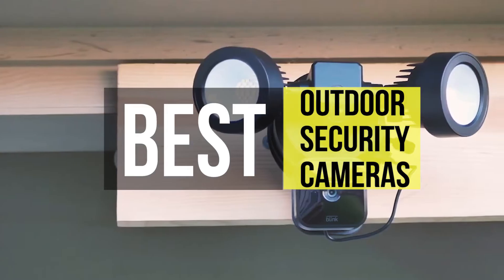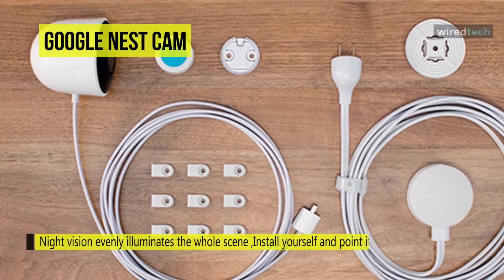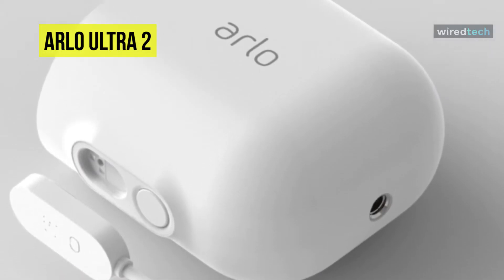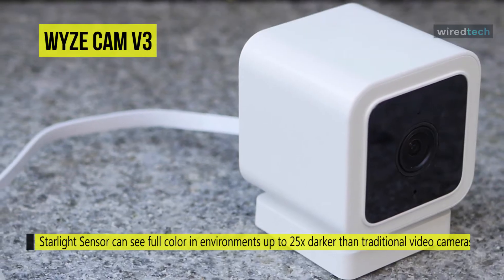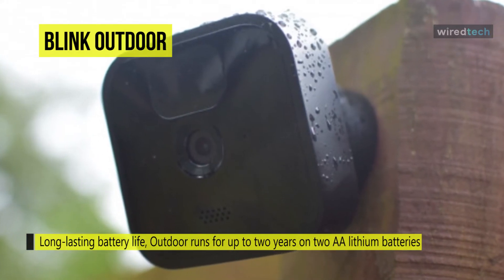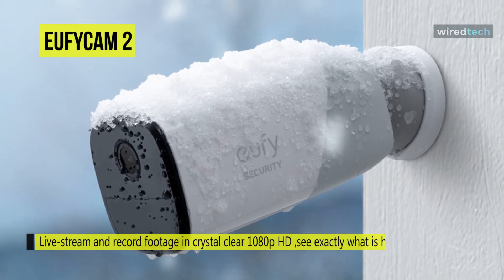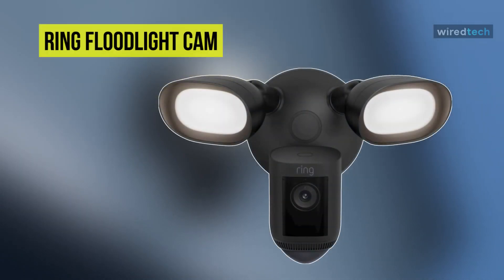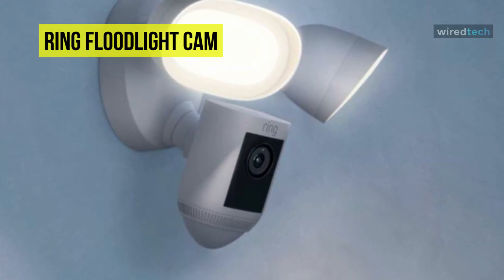Top 6: Best Outdoor Security Cameras in 2021 - Which Is The Best Security Camera?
Ola Amigo, We Have The Best Outdoor Security Cameras Fit For You Here!
➟ Ring Floodlight Cam
➟ EufyCam 2
➟ Blink Outdoor
➟ Wyze Cam v3
➟ Arlo Ultra 2
➟ Google Nest Cam

00:00 Intro
00:23 Google Nest Cam
01:14 Arlo Ultra 2
02:26 Wyze Cam v3
03:31 Blink Outdoor
04:36 EufyCam 2
05:39 Ring Floodlight Cam

In this video, we have listed the top six of the best Outdoor Security Cameras in 2021 to help you find the right one for your needs and budget.

Let's begin with the Google Nest Cam. This Google Nest Cam Outdoor camera includes everything a DIY surveillance camera should. It is designed to deliver a crisp 1080p video, a wide field of view, and two-way audio. While the optional Nest Aware subscription allows you to choose between event-based recording or capturing everything 24/7 to the cloud, as well as customizable Activity Zones and person detection. It is completely weatherproof. And with its included convenient mounting system, it will let you aim the device in any direction. While with the built-in speaker and mic, you can speak to visitors or delivery people at your door. Its night vision evenly illuminates the view. And by connecting your phone, you can get activity alerts, so you can know if anything happens while you're away.

Next is Arlo Ultra 2. Arlo Ultra 2 is one of the best home security cameras that offers incredibly detailed color footage both during the day and at night. This weatherproof camera can be battery-powered or wired in and has plenty of AI-based features. By design, it has the same stylish monochrome design as previous Arlo’s home security cameras. And it is the first Arlo home security camera to record in 4K resolution. As it does an excellent job of keeping an eye on your home when you’re not around and provides a detailed footage of any interruptions or incidents. If it detects any motion, it will send a notification to your smartphone in its 180-degree field of view, so you can log in and view what’s happening at your property in real-time. As well as along with that, Ultra 2 can also store footage, and these clips can be reviewed at any time for 30 days after being recorded. As mentioned before, it provides detailed color footage both during the day and at night, thanks to its built-in spotlight. And rather than connecting directly to your home Wi-Fi network, it uses a SmartHub that connects to your router, which provides internet access to the cameras.

Next is Wyze Cam v3. This Wyze Cam V3 is an inexpensive indoor and outdoor home security camera that packs many features into its tiny frame, including color night vision, intelligent motion detection, voice control, a built-in siren, and local video storage. Using a starlight sensor with two types of infrared LEDs, it can produce color video at night. As it was one of the first Wyze cameras to record videos at 20 frames per second during the day, which gives it smoother video playback and live viewing than Wyze's older cameras. And for audio features, its two-way audio will let you greet and speak with visitors in loud. While with its included siren button, you can scare off unwanted guests. Likewise, when a motion or sound was detected, it could send an alert to your phone. While the motion Detection Zones let you adjust the sensitivity of detection. In all, this Wyze Cam v3 is a water-resistant video camera that you can confidently install outside in the rain or inside in the kids' room.

Next is Blink Outdoor. This Blink Outdoor is a wireless battery-powered HD security camera that helps you monitor your home day or night with infrared night vision. By design, it is sleeker and nicer to look at than the Blink XT2. And along with that, it also maintained a really strong weatherproofing for safe outdoor use. Its camera has an IP65 rating to make it protected from all directions from water and is dust-tight. While the temperature rating is negative, four to 113 degrees Fahrenheit.